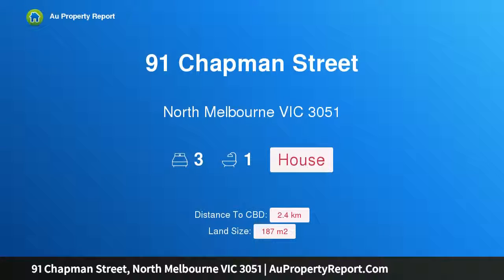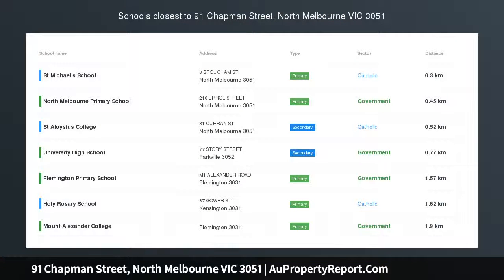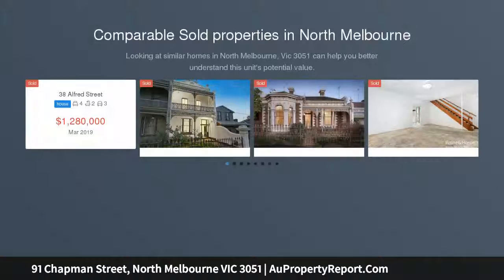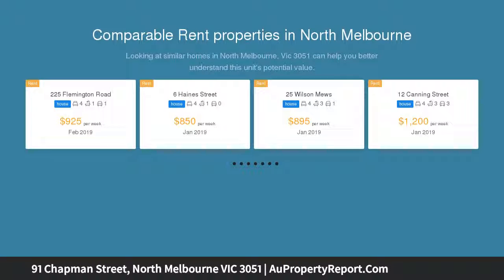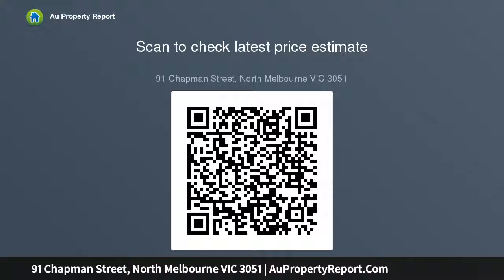91 Chapman Street, North Melbourne VIC 3051 | AuPropertyReport.Com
91 Chapman Street, North Melbourne VIC 3051
Property Type: house
Bedrooms: 3
Bathrooms: 3
Car Space: 0
Perfect Position with Potential